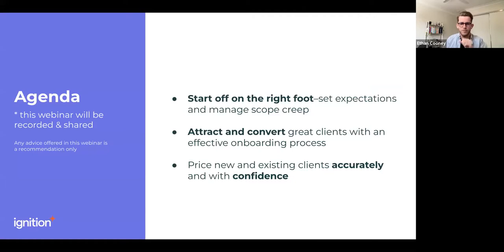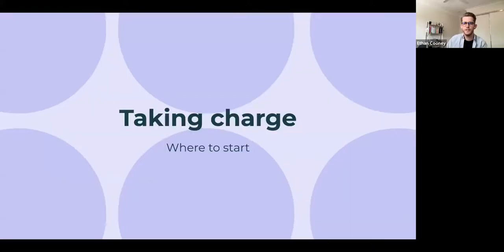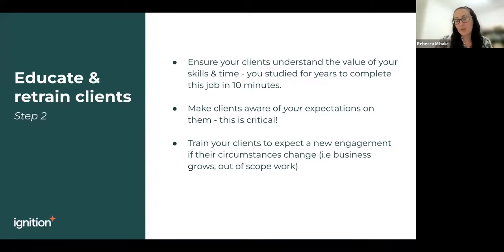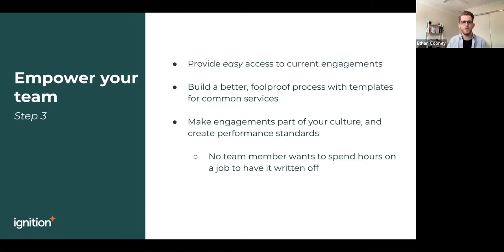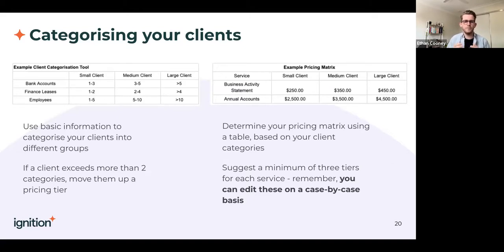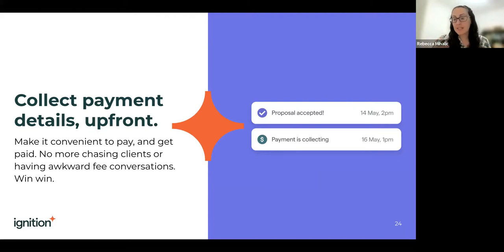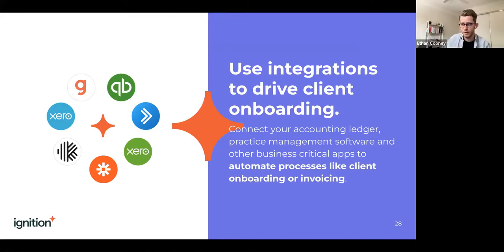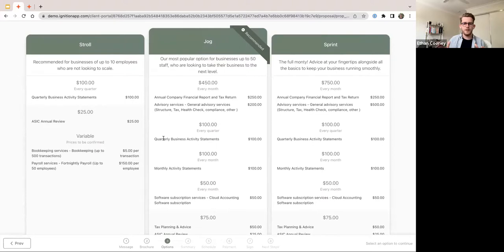Convert: The accountant's guide to pricing and client onboarding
Using the right pricing and a great client onboarding process will result in high retention rates and happy clients - a perfect foundation for growing your firm. In this session, we'll show you how to make sure that you're charging enough while keeping your customers happy & your workload manageable.

In this session, you'll learn:
→ Client onboarding from prospect to completion
→ Price new and existing clients with outstanding engagement process
→ Tips repricing and eliminate scope creep
→ Client profitability and cost of delivery

Speakers:
⭐ Rebecca Mihalic, CA, Head of Accounting (APAC) for Practice Ignition
Rebecca has over 20 year’s experience providing taxation, accounting, business and tech advisory services to small to large enterprises throughout Australia. She has earned a reputation for her leadership, passion and commitment to the accounting industry and recently won 'Thought leader of the year' in the 2021 Australian Accounting Awards.

⭐ Ethan Cooney, Marketing Manager of Ignition
Ethan is the winner of the 2021 Accountants Daily 30 under 30 'Tech Innovator' award and brings almost 8 years of experience working with accounting and bookkeeping practices within several high-growth technology businesses. Ethan has an in-depth knowledge of practice workflows, specifically within in Xero's global ecosystem and is passionate about helping firms operate efficiently and provide fantastic client experiences.